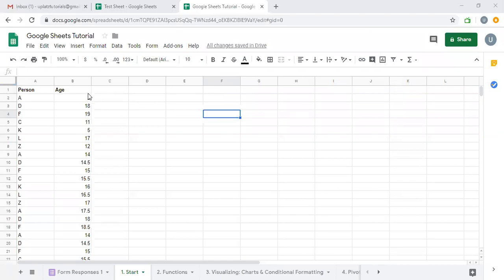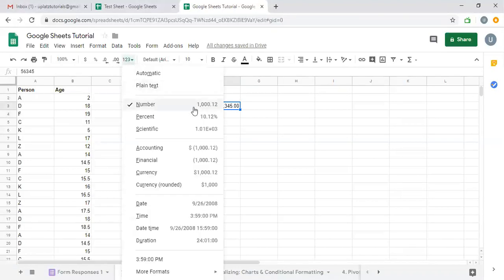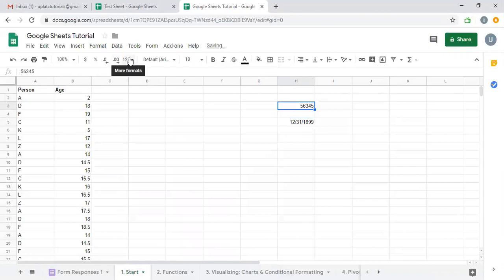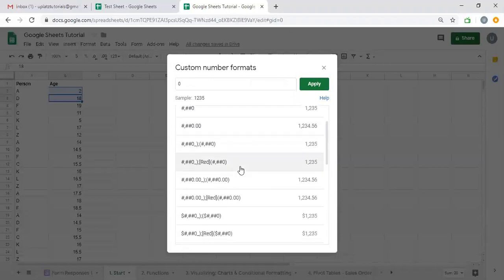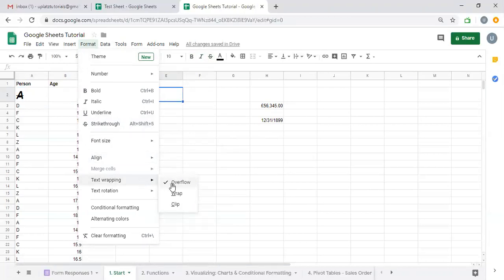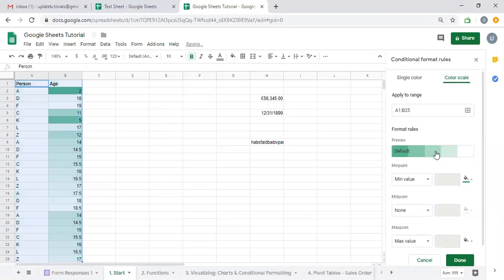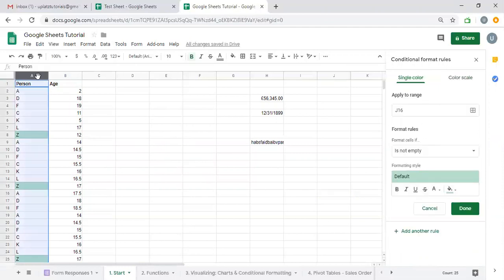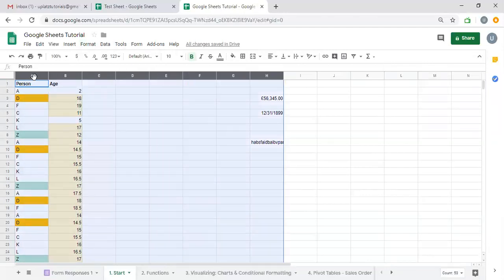Format Menu Option | Google Sheets | Uplatz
Google Sheets session by Uplatz provides a comprehensive explanation of the "Format" menu option in Google Sheets and demonstrates how it can be used.

In Google Sheets, the "Format" menu option provides a variety of tools and features to format and customize the appearance of cells, rows, columns, and sheets. The "Format" menu allows you to modify the font style, cell background color, borders, number formatting, and more.

Here's an overview of some of the key options available under the "Format" menu:

1. Number Format: This option allows you to set the formatting of numbers in cells. You can choose from various predefined number formats like currency, percentage, date, time, and more. Additionally, you can create custom number formats to display data in the desired way.
2. Text Rotation: With this option, you can change the orientation of text within a cell. You can rotate the text to an angle or wrap the text within the cell.
3. Cell Background Color: You can change the background color of selected cells or ranges to make data stand out or indicate specific information.
4. Font Style: This option lets you modify the font family, font size, font color, and font style (bold, italic, underline) of the selected cells or ranges.
5. Borders: You can add borders around cells or ranges to highlight or separate data. Google Sheets provides options for customizing border styles and thickness.
6. Merge Cells: Merge cells to combine multiple cells into a single larger cell. This can be useful for creating headers or labels that span across multiple columns or rows.
7. Conditional Formatting: Conditional formatting allows you to apply formatting rules to cells based on specific conditions. For example, you can highlight cells that meet a certain criteria or display color scales based on cell values.
8. Clear Formatting: This option lets you remove any formatting applied to the selected cells, returning them to the default format.
9. Protect Sheets and Ranges: Google Sheets also provides options to protect certain sheets or ranges from being edited by others. You can specify permissions and access rights for different users.

The "Format" menu in Google Sheets provides a wide range of formatting options to customize the appearance of your data and create professional-looking spreadsheets. By using these formatting tools effectively, you can improve the readability and visual appeal of your sheets, making them more useful and informative for yourself and others.